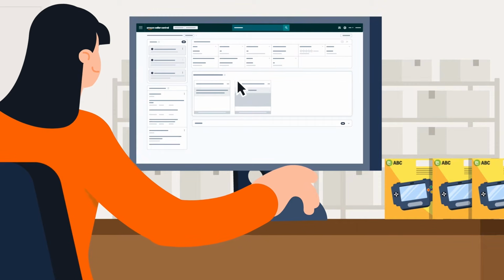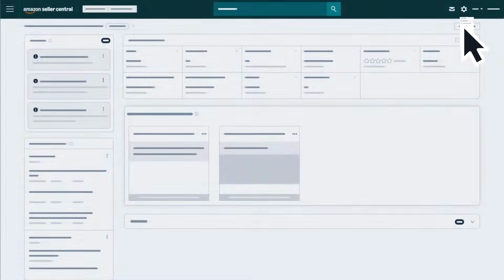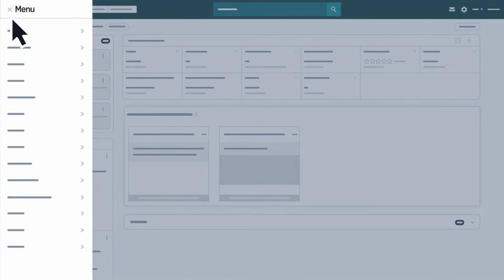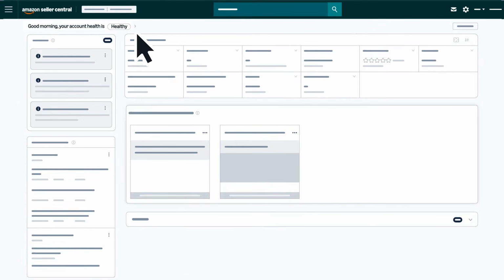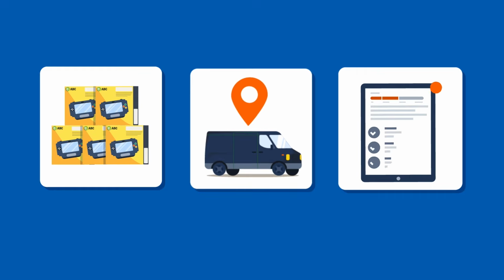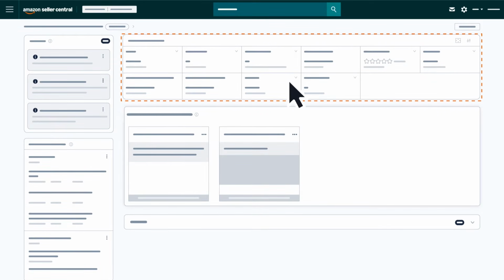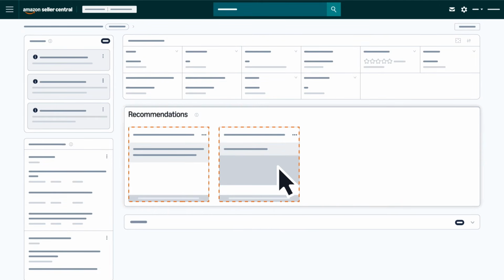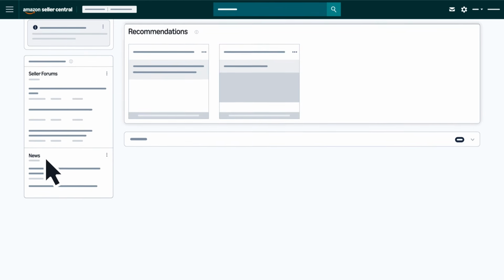Intro to Amazon Seller Central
After watching this video, you will be able to:
1. Navigate Seller Central, your essential toolbox to selling with Amazon.
2. Familiarize yourself with frequently used menus and widgets to complete key business actions.

Additional links:
Have a selling account?